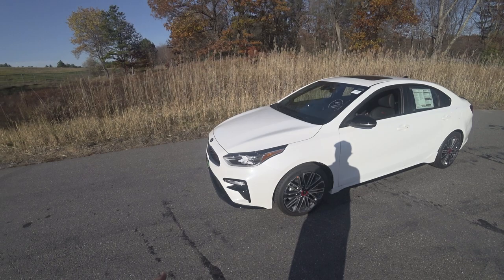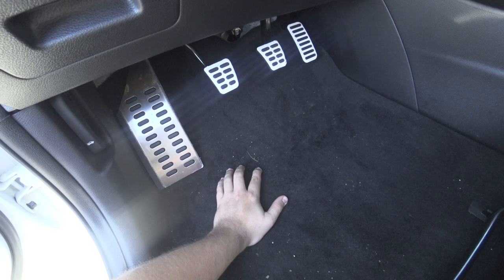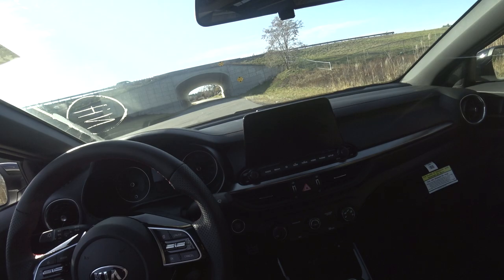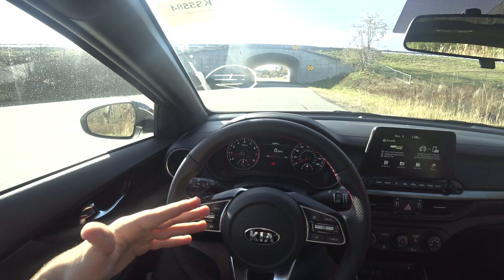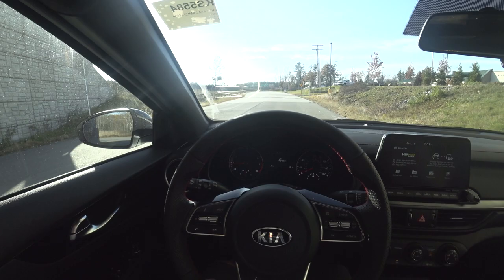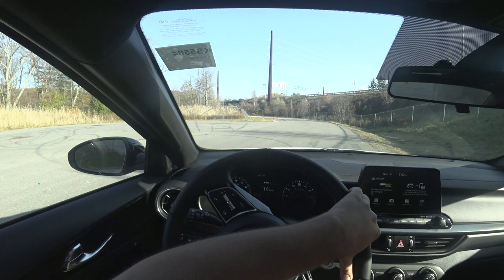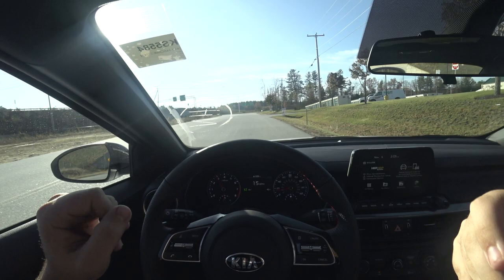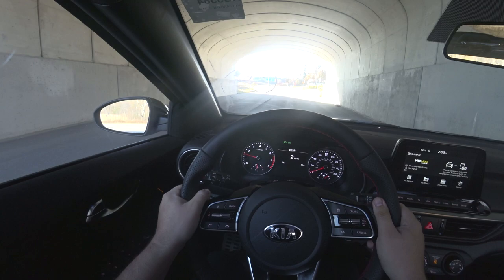How to Drive A Manual Transmission Part 1; The Basics, Featuring the 2021 Kia Forte GT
In this video, we learn how to drive manual! This video will be covering the basics, like starting and stopping. In the other 3 parts, we will be going over hill starts, as well as heel-toe downshifts. Hope you enjoy!